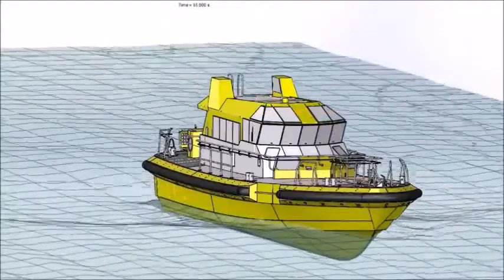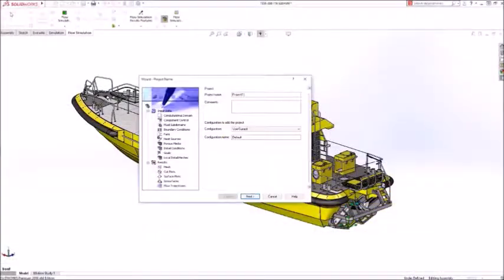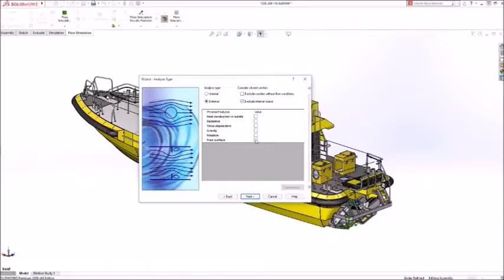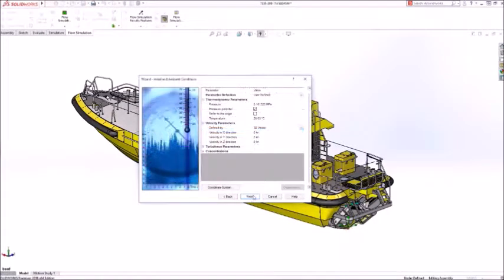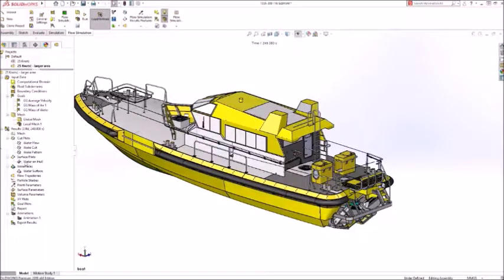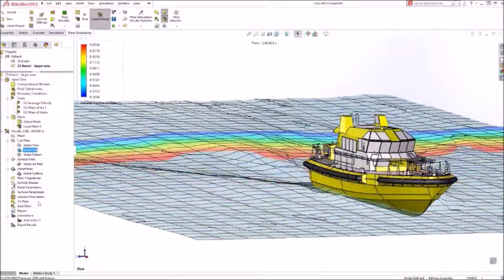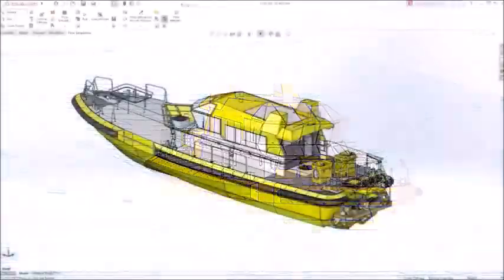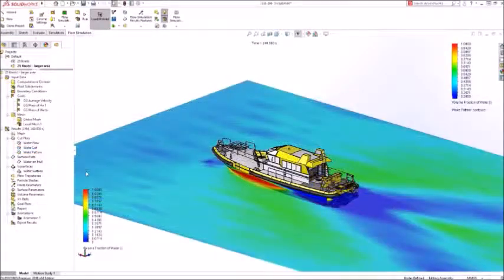Free Surface Flow Simulation (CFD)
Many design problems like understanding surface flow requires detailed flow analysis as a part of design process. In SOLIDWORKS Flow Simulation, the problem can be setup and analyzed quickly.